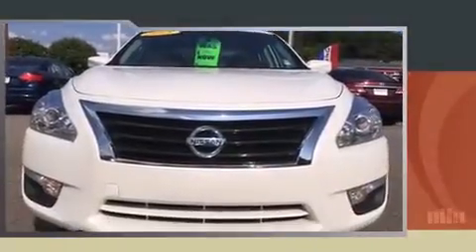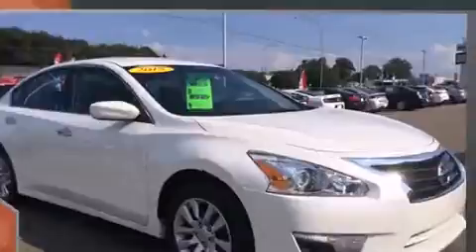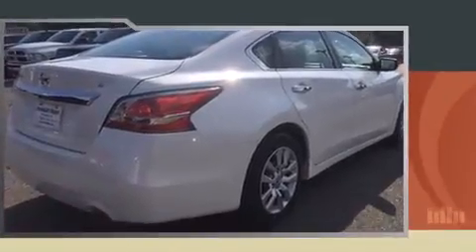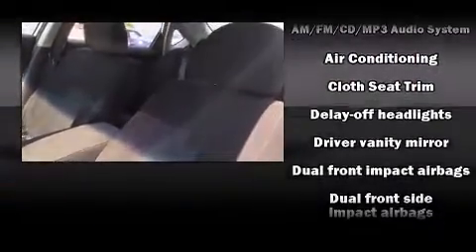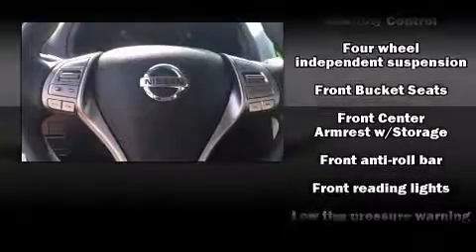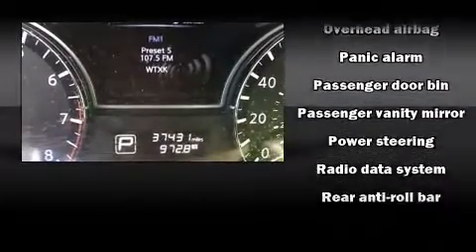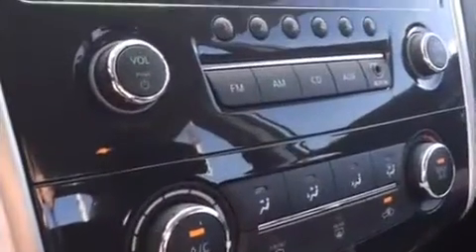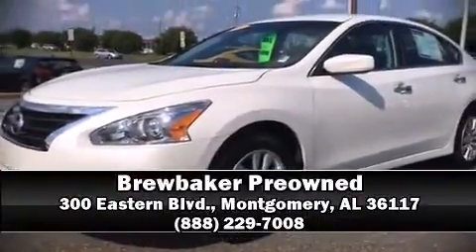2015 Nissan Altima 2.5 in Montgomery, AL 36117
Brewbaker Preowned
300 Eastern Blvd.

Outstanding design defines the 2015 Nissan Altima. With less than 40,000 miles on the odometer, this 4 door sedan prioritizes comfort, safety and convenience. It features a continuously variable transmission, front-wheel drive, and a 2.5 liter 4 cylinder engine. Nissan prioritized practicality, efficiency, and style by including: delay-off headlights, a tachometer, variably intermittent wipers, front bucket seats, telescoping steering wheel, power windows, and air conditioning. Premium sound drives 6 speakers, providing you and your passengers a sensational audio experience. Nissan also prioritized safety and security by including: head curtain airbags, front SIDE impact airbags, traction control, brake assist, a security system, and 4 wheel disc brakes with ABS. This car was designed with safety in mind, allowing you to drive with even greater assurance. A Carfax history report provides you peace of mind by detailing information related to past owners and service records. Our sales reps are extremely helpful & knowledgeable. They'll work with you to find the right vehicle at a price you can afford. Come on in and take a test drive!